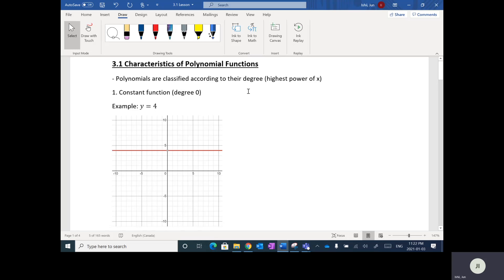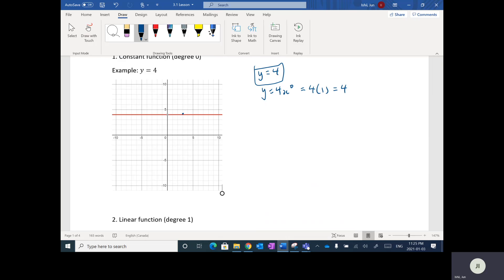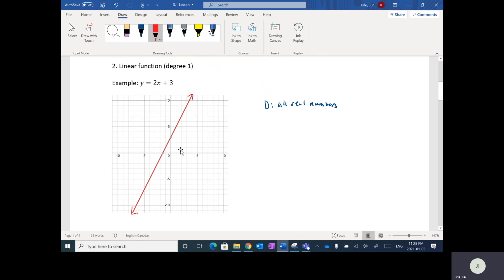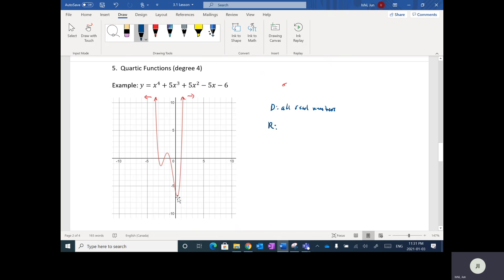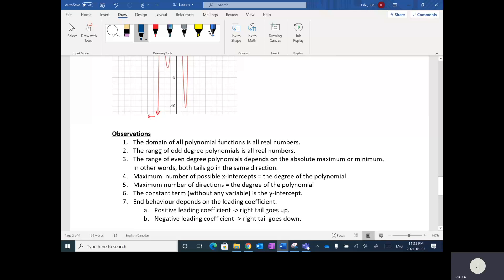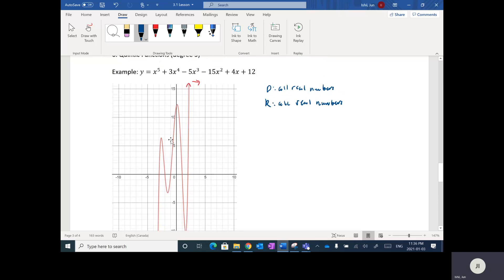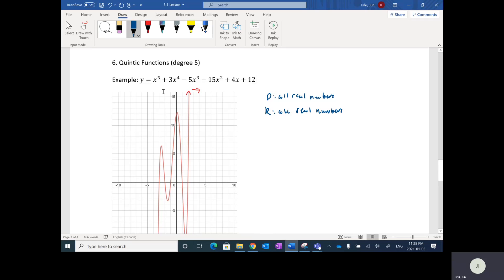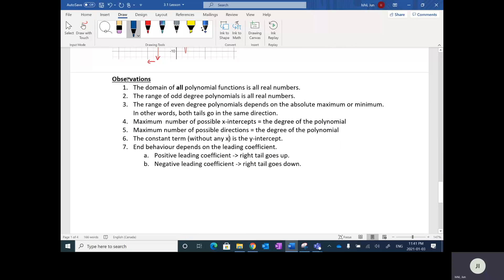6 2 Polynomial Functions